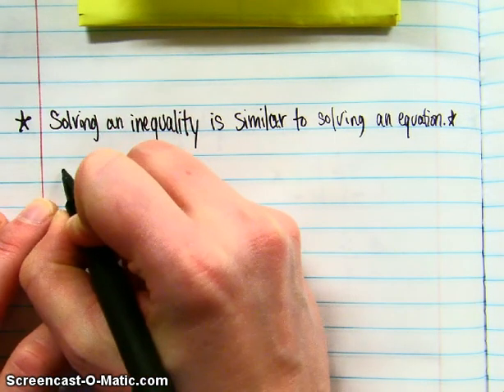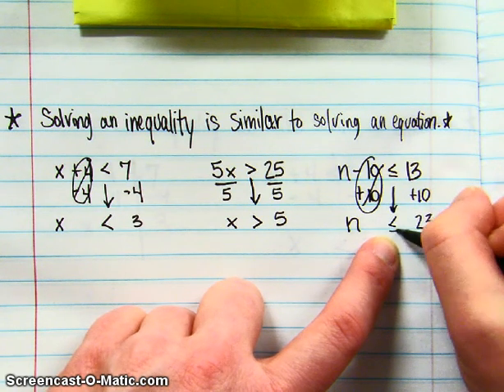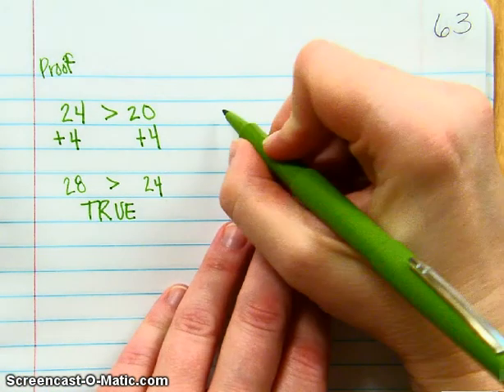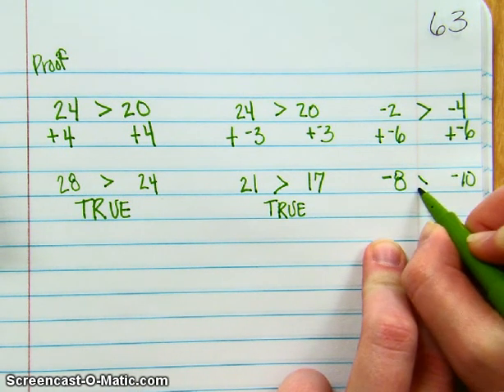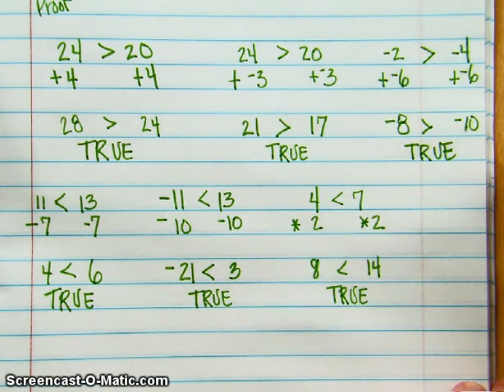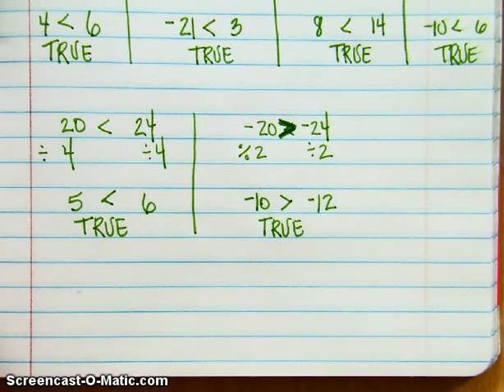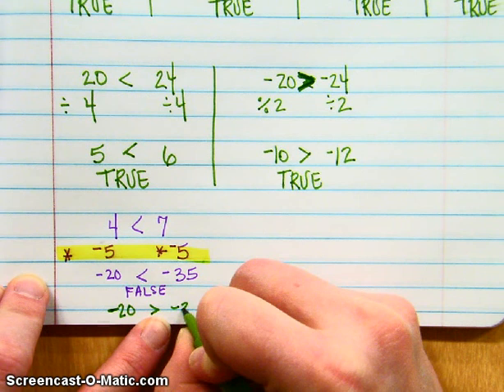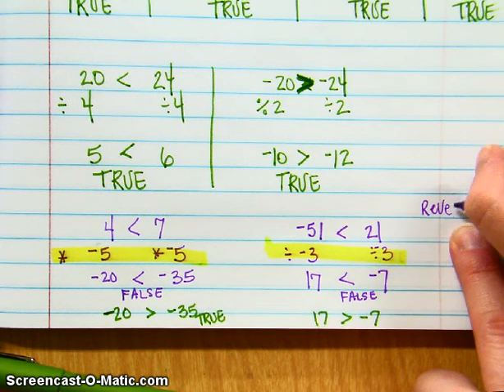Inequalities Part Two